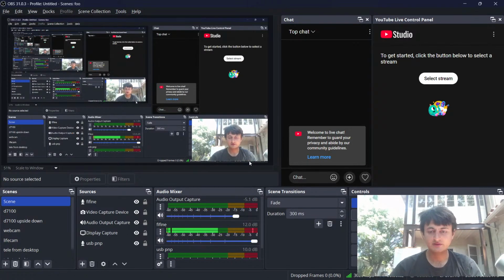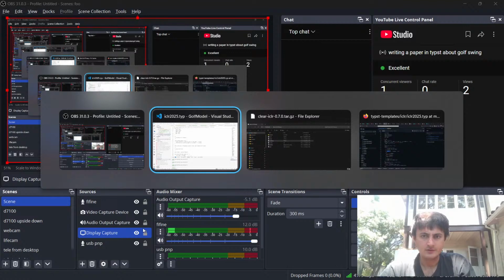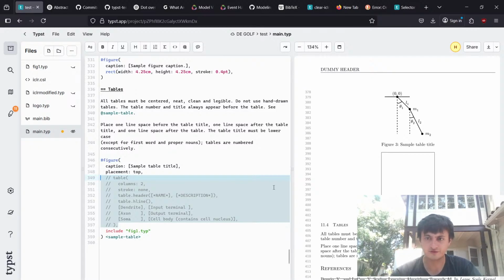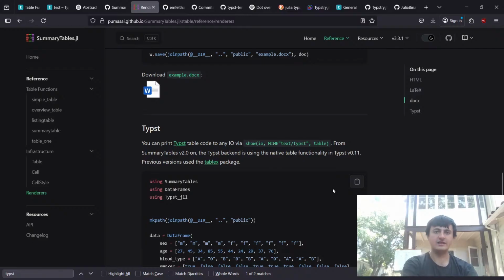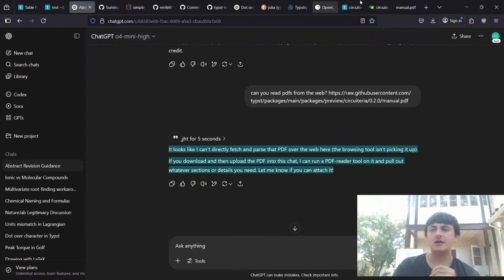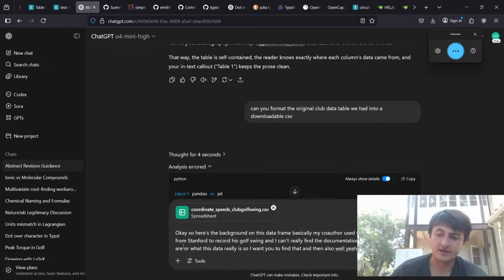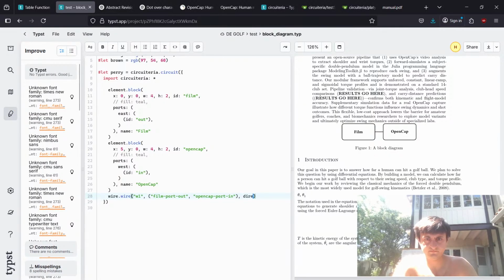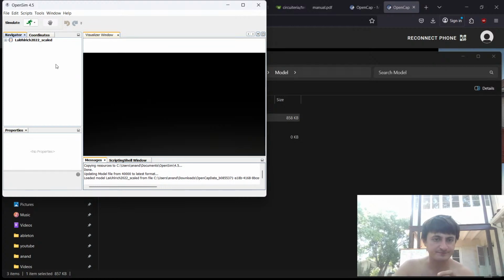writing a paper in typst about golf swing